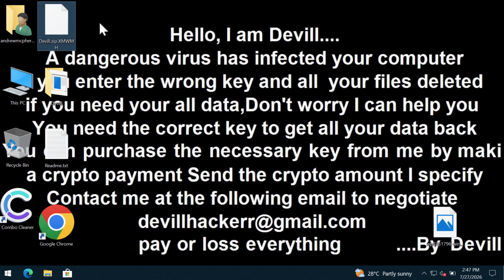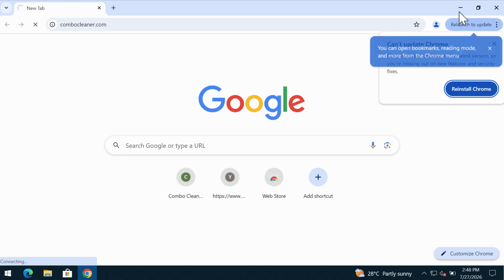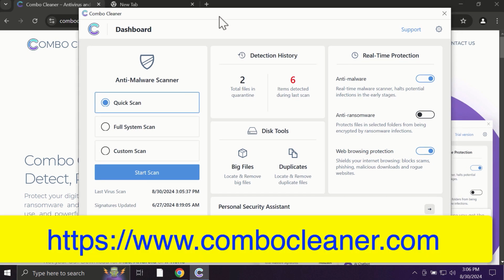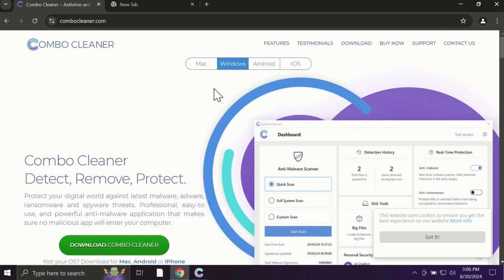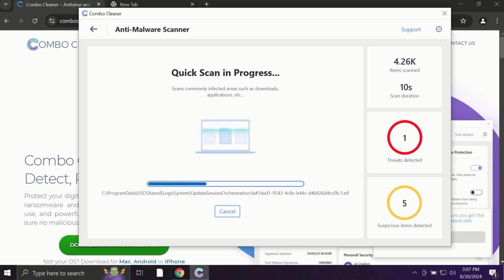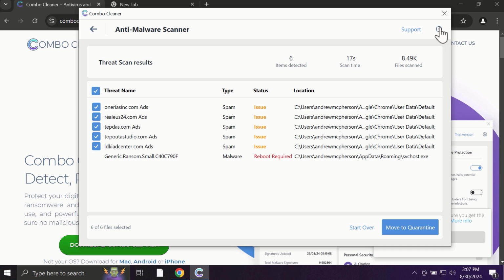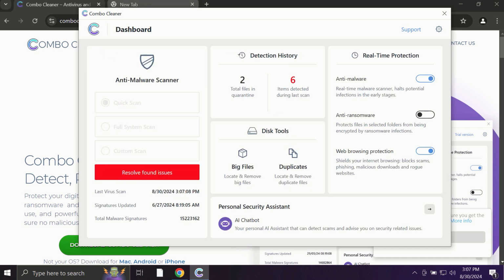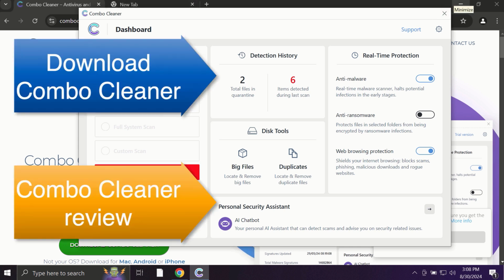Devill ransomware removal tutorial.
Devill is a new ransomware. It encrypts files and appends a special 4-symbol extension to the filenames. Devill is not devil, it's a different word, of course. Some people try to use this word to make their requirements more aggressive. This is exactly what happened with the developers of the Devill ransomware. They try to sound more persuasive, by using this word. To be possesed with real devil and to have a sin in the heart is much worse than to have he PC infected with the Devill ransomware. The Devill ransomware tells the victims to pay a special ransom for file restoration. Yet, paying the ransom is not a good idea. Don't pay it and don't waste the funds. Remove it with Combo Cleaner Antivirus via the official

More information about this threat can be found in this detailed guide

And below please find the quotation from the ransom note:
QUOTE
Hello, I am Devill.
A dangerous virus has infected your computer
If you enter the wrong key and all your files deleted
if you need your all data,Don't worry I can help you
You need the correct key to get all your data back
You can purchase the necessary key from me by making
a crypto payment Send the crypto amount I specify
pay or loss everything .By Devill.
UNQUOTE